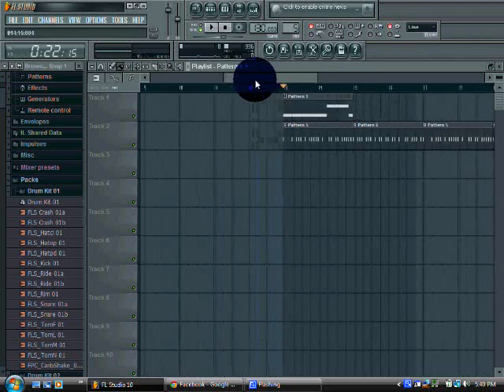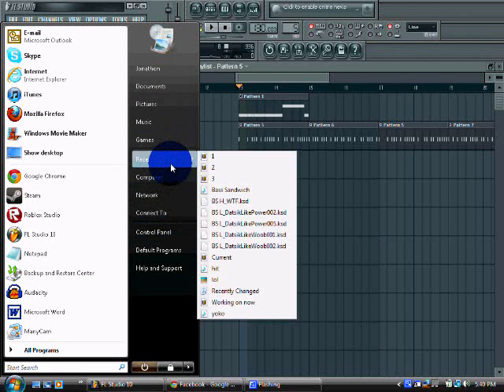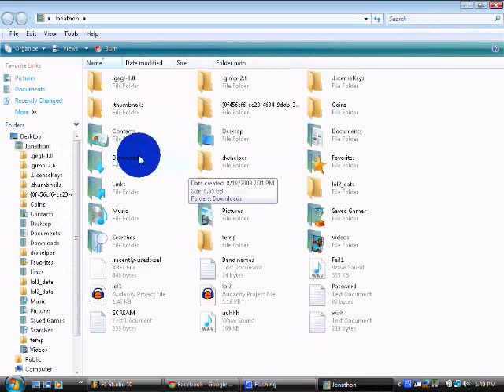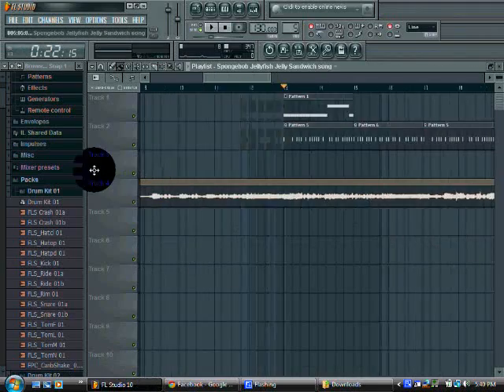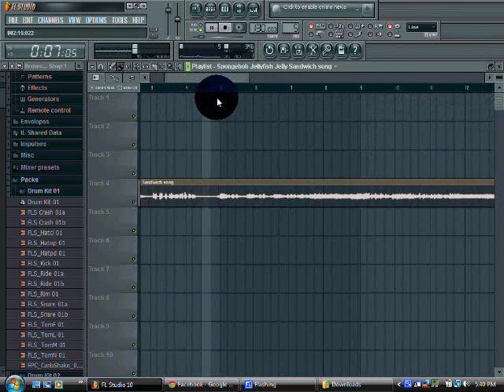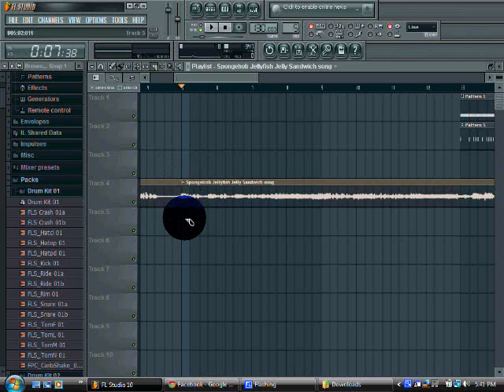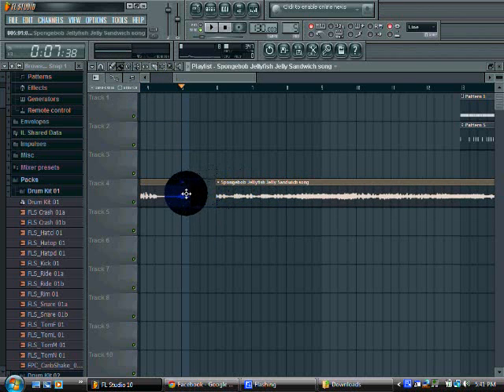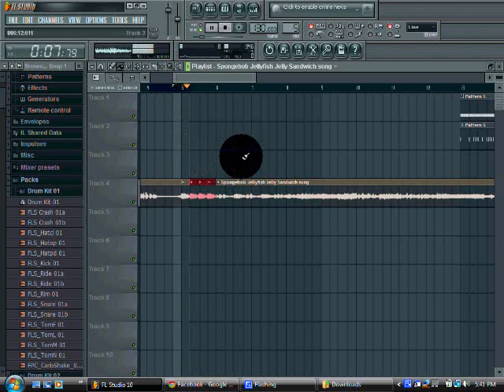How to glitch out vocals on Fl Studios easy tutorial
How to easily glitch out or delay your vocals on fl studio its the easiest thing in the world! I hope it helps anyone who watches!!